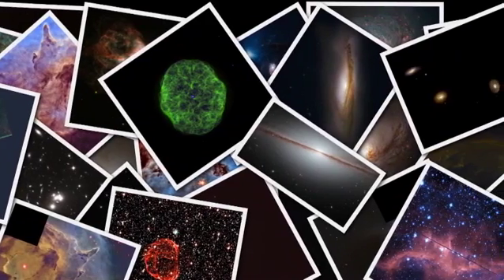Hubble Telescope's Hidden Treasures Revealed | Video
Astronomer Joe Liske (aka Dr J) presents the winners of the Hidden Treasures image processing competition, a 2012 contest that challenged the public to find spectacular Hubble Space Telescope images that were never released. See the results here.